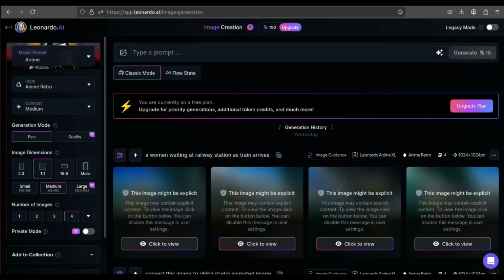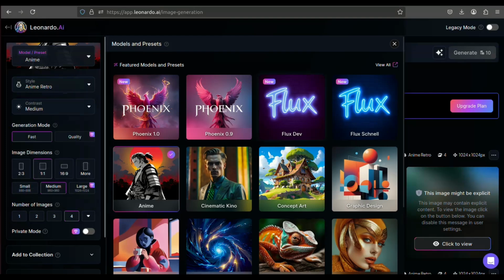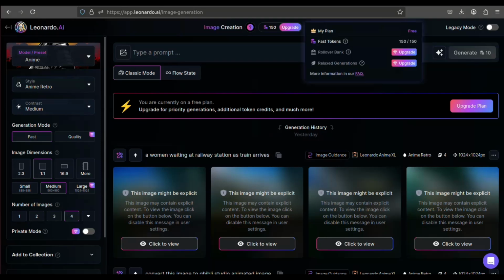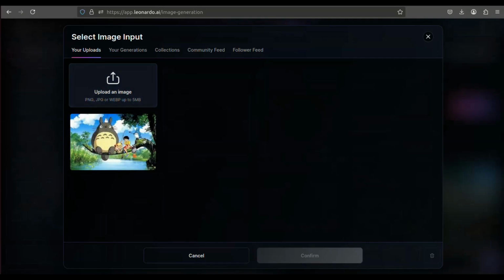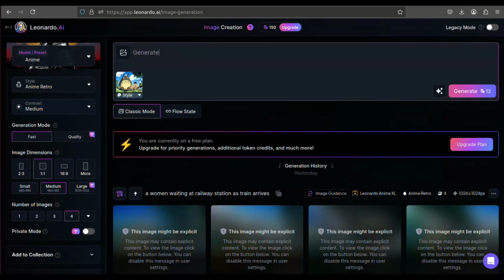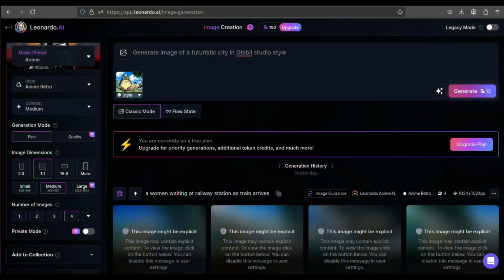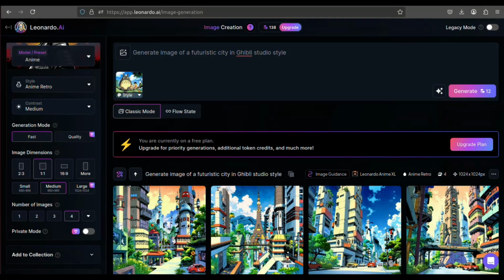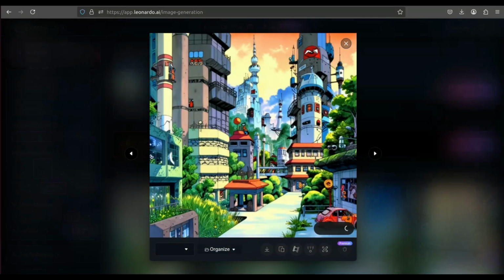Ghibli AI art Made with Leonardo.ai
Step into the magical world of Studio Ghibli with AI-generated art!  In this video, we showcase breathtaking Ghibli-style landscapes and characters created using Leonardo.ai. Watch as AI brings dreamy, hand-painted animations to life!

What You’ll See:
✅ Stunning AI-generated Ghibli-style illustrations
✅ Beautiful landscapes & whimsical characters
✅ Step-by-step process of using Leonardo.ai
✅ AI-powered creativity in action!

Want to create your own? Try Leonardo.ai and bring your artistic dreams to life!